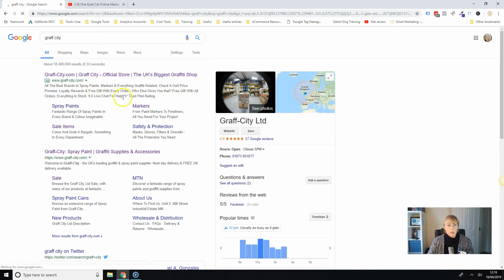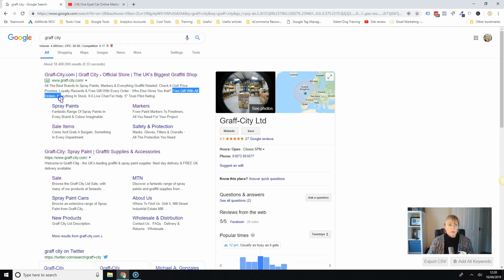Callout Extensions in Google Ads: Google Ads Audit Checklist #26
Callout Extensions in Google Ads.  Google Ads Audit Checklist: #26 Are You Using Callout Extensions?